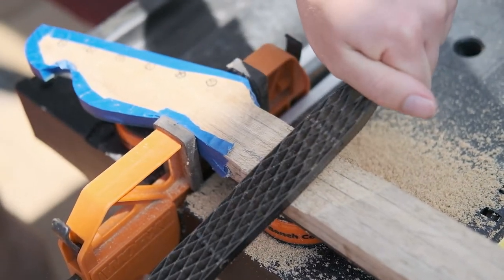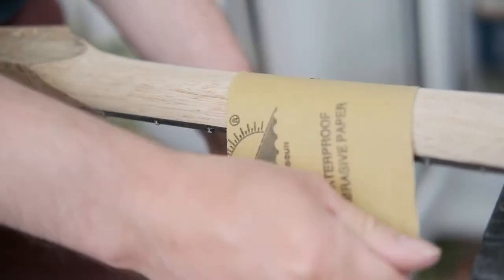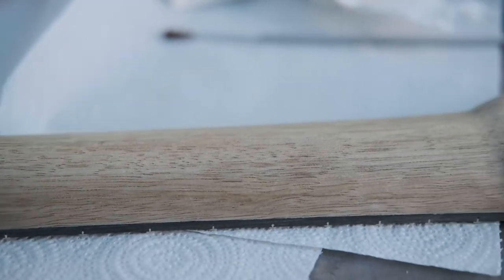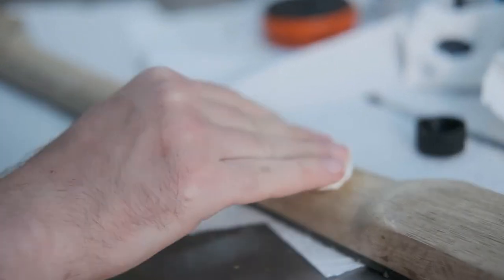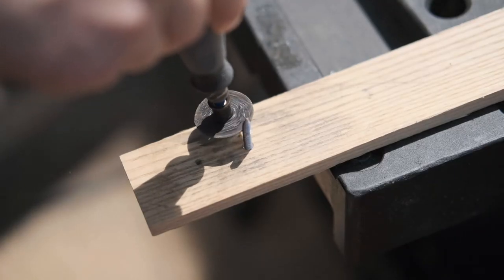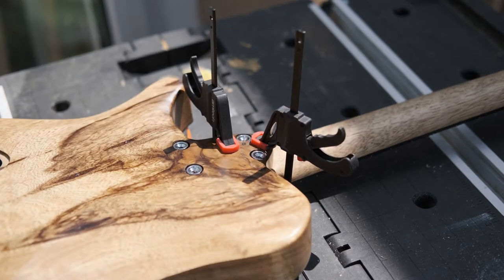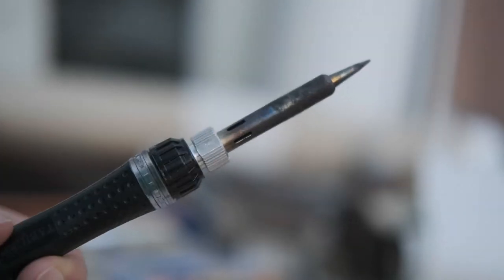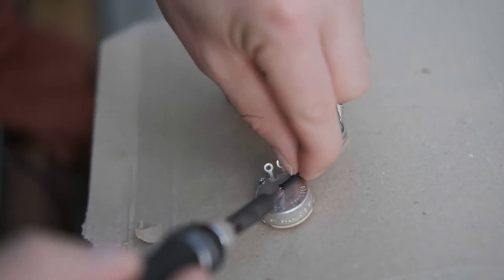Kintsugi Episode 5 - The Last Piece (Great Guitar Build Off '22 Scratch Build)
In this final episode I'm wrapping the last few things, including the neck, the final assembly and also making some custom knobs.

We also made a song especially for Kintsugi!